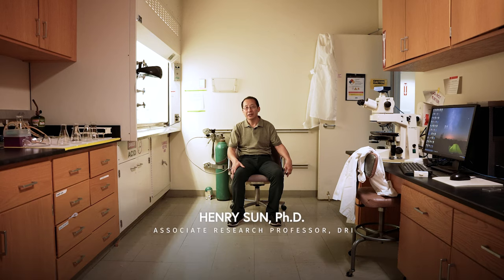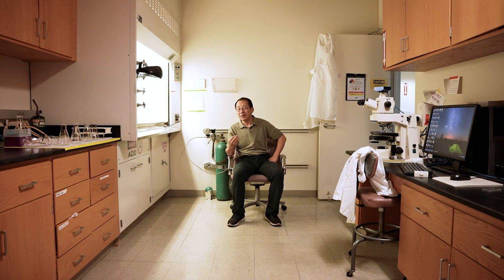Sun Earth Desert Mars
Dr. Henry Sun, an Associate Research Professor at DRI, was curious lichen he saw while on a hike in the Nevada desert. This curiosity naturally led to questions about life in extreme environments, life on early Earth, and the potential for life on Mars. His research, funded by a grant from NASA, answered one small piece of the bigger question: can life exist on Mars and beyond?

The Desert Research Institute (DRI) is a recognized world leader in basic and applied environmental research. Committed to scientific excellence and integrity, DRI faculty, students who work alongside them, and staff have developed scientific knowledge and innovative technologies in research projects around the globe.

Produced by Jessi LeMay